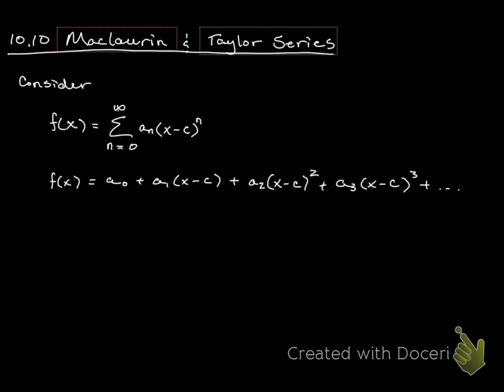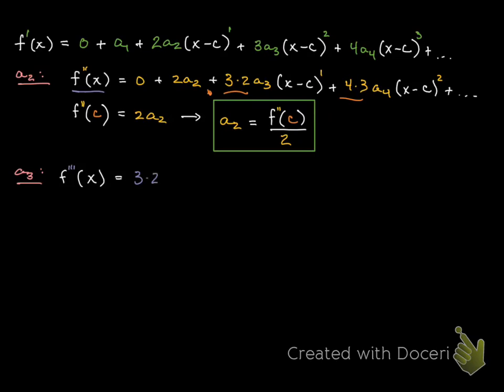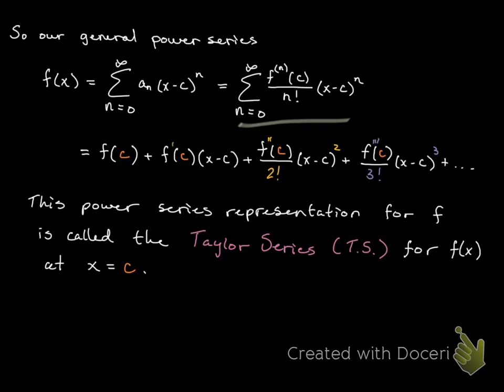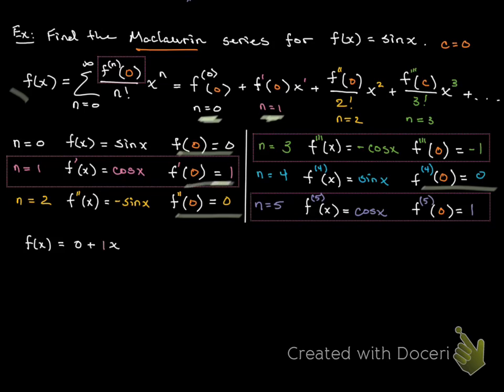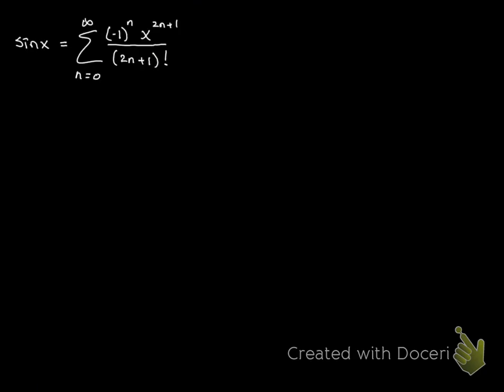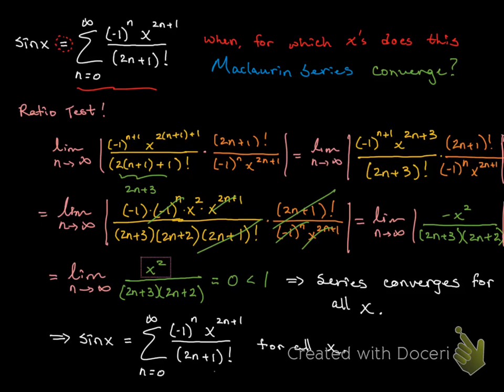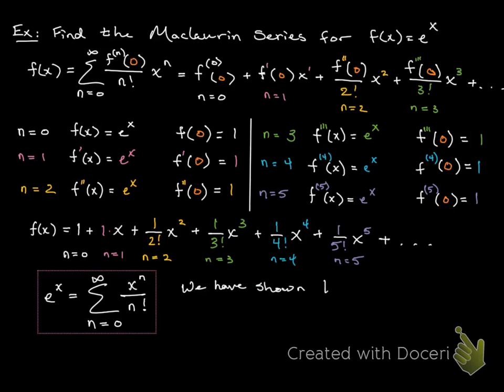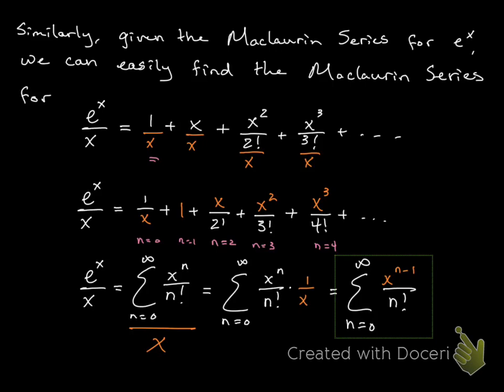9.10 Taylor and Maclaurin Series